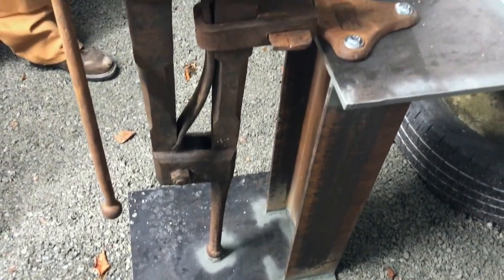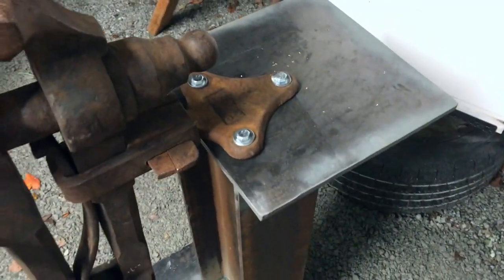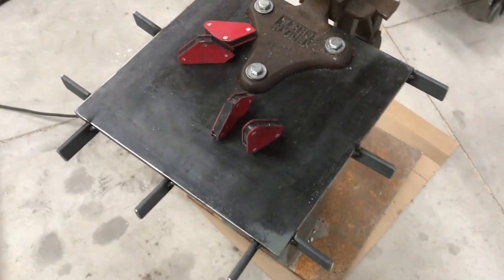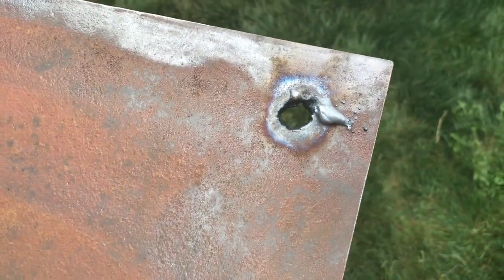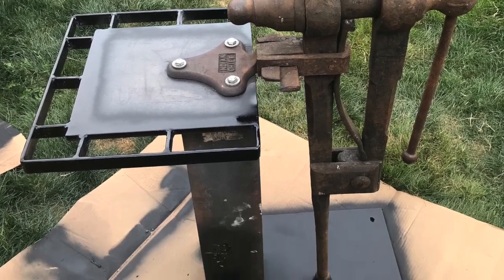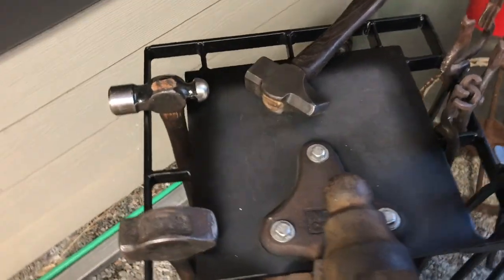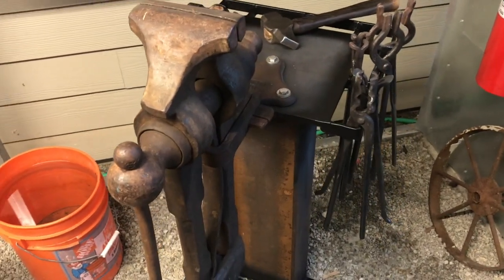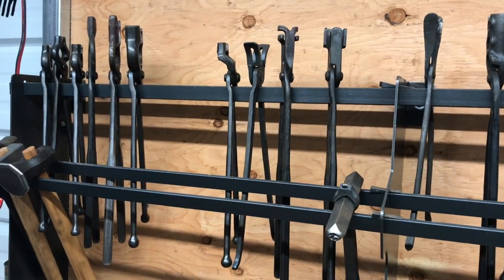POST VISE | Hammer and Tong Rack Added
I modified the post vise stand in my forge and added a hammer and tong rack to make it more useful and to add utility.

I built the stand 10+ months ago and always MEANT to add the rack during the initial build, but got antsy and just wanted to get it in the forge.  As I am cranking the forge up again this fall for some serious work, I felt it was finally time to added the rack.

Happy with the results and looking forward to my tongs staying put, my hammers not all over the ground and tools at the ready when I use the vise.